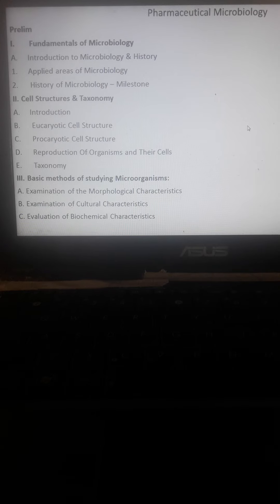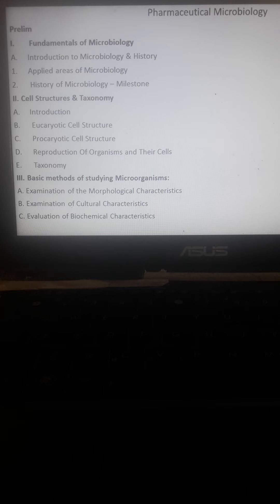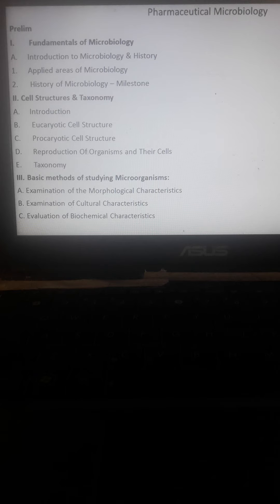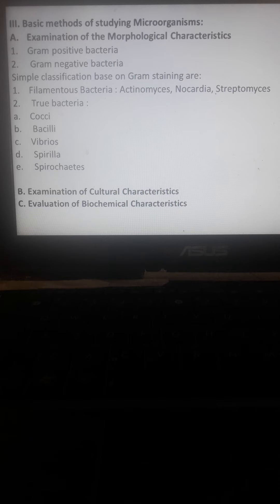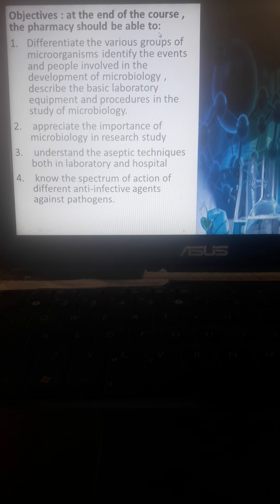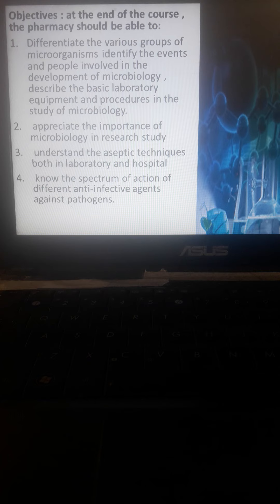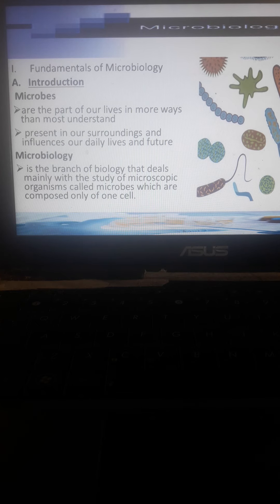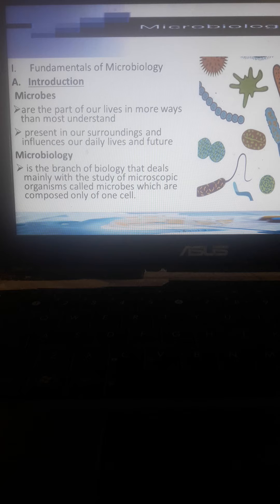August 18, 2020